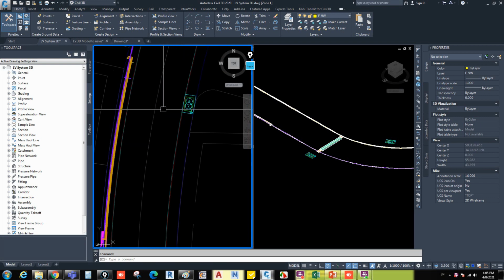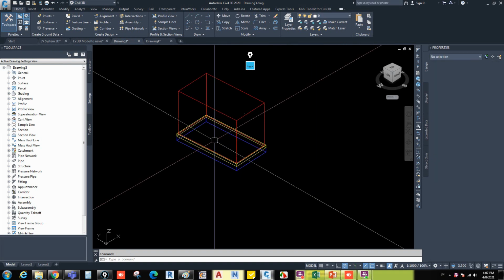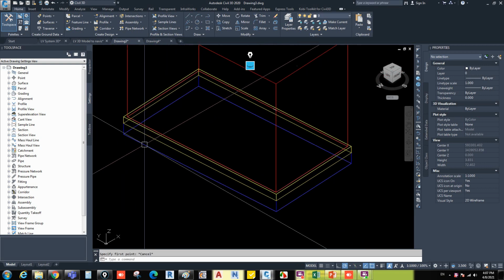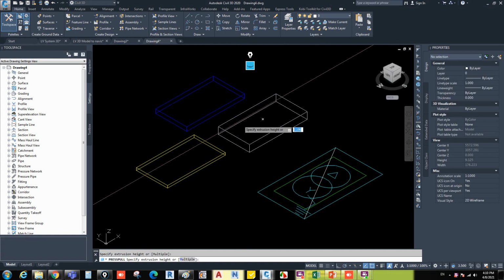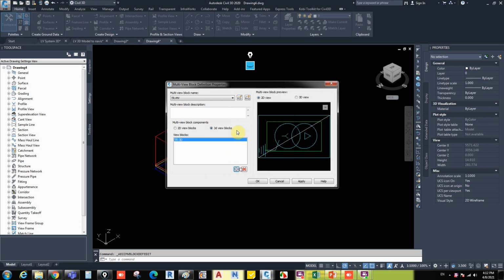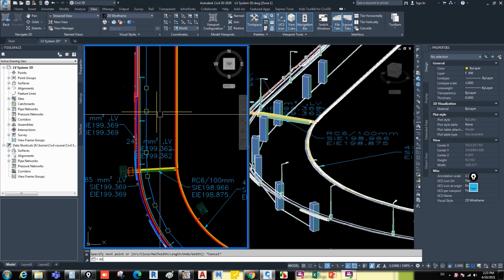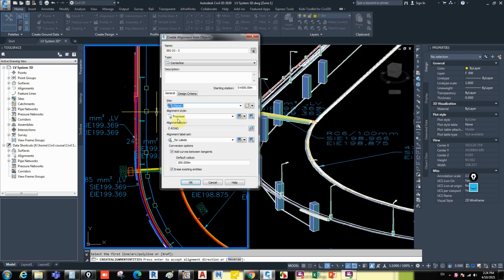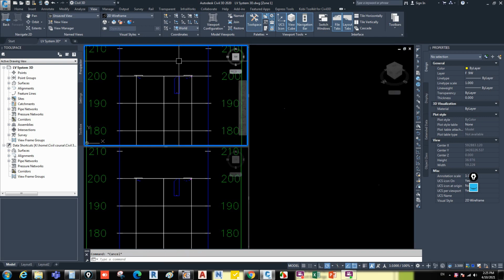Civil 3D promo Electrical Dry utilities Shop drawing and modeling Civil 3D and Navis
Electrical Infrastrucrure 3D Modeling with Civil 3D/ NAVIS
two courses ( Modeling and Shop drawing and by civil 3D + Clashes by Navis works)
Course conntent
Target students
Electrical / Enviromental infrastructure Engineers (consultant Or contractor).
The course will be on real project (2 D infra Electrical ) . Lv network / MV network /Street lighting Network /low current network /Storm network / Sewage network /Fire /Water network /irrigation network
The requirements of joining the training (the trainee must have a previous experience with the autocad but here he will develop his Model Skills through this course.
I this cours you learn how to build and learn the following lectuers on the civil 3D and Navisworks
LEC 1 EXAMPLE FREE
LEC 2 ( Introduction , Define Roads Surface and Featureline,Creat Short Cut,)
LEC3 (Lv network Shop drawing and Modeling and clash resolving for it)
LEC4 ( Multiview block , LV network modeling )
LEC5 (Creat substation ..etc,MV network /Run Clashes on Navis)
LEC6 ( STREET LIGHTING MODELING )
LEC7 Low current Shop drawing , Sewage , Storm , Water ,Fire and Irrigation networkd modeling +Clash resolving for Duct banks Electrical (Very important )
LEC 8 Profile and Section Creation for Cables ,Duct bank and others WET systems
What is the Civil 3D program:-
AutoCAD civil 3d software is not a typical design & Analysis software. AutoCAD civil 3d is a Dynamic engineering model. It helps us to study and analyze civil engineering projects digitally before they construct. We can create a 3D model and, we can visualize how exactly it looks after construction. Civil 3D has a tool for surveying and design.
What is the Navisworks program:-
3D model review software for architecture, engineering, and construction